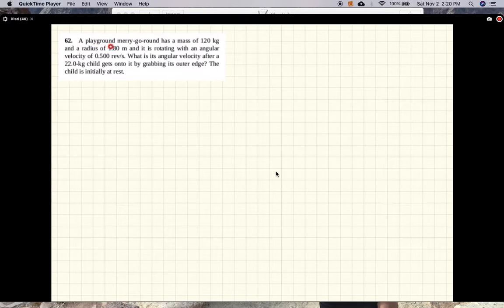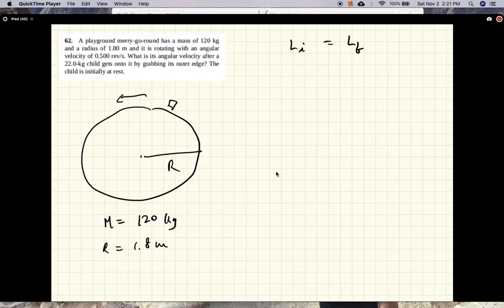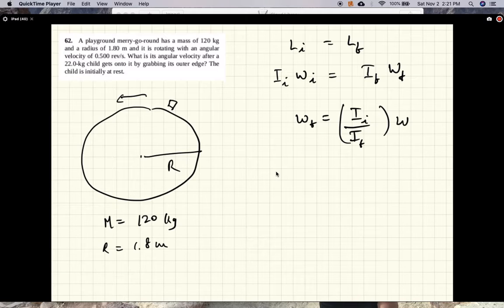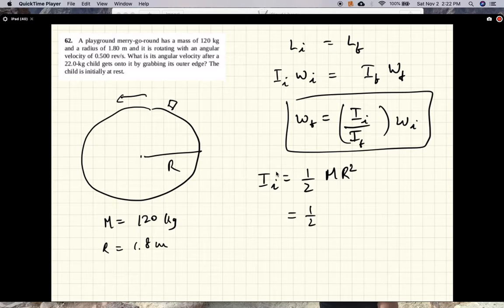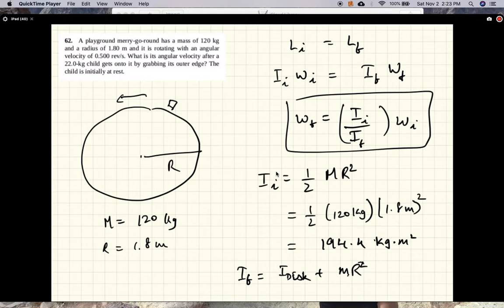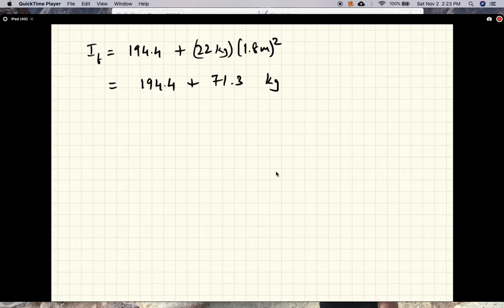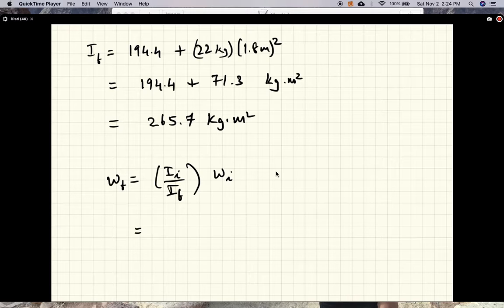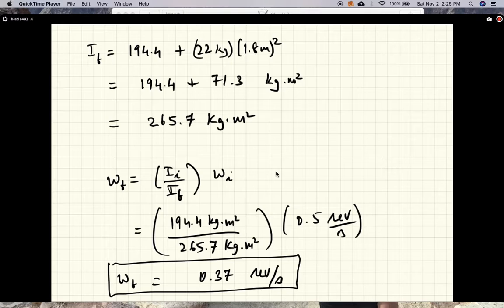CH11 PHY2048 ON P62